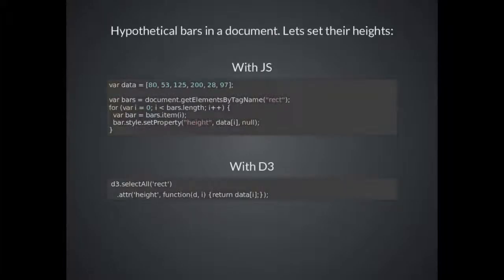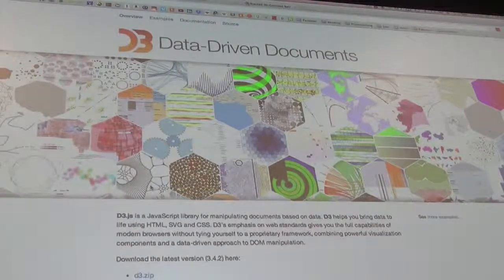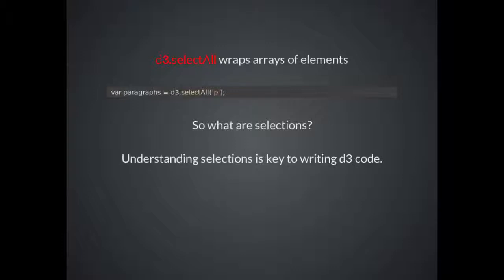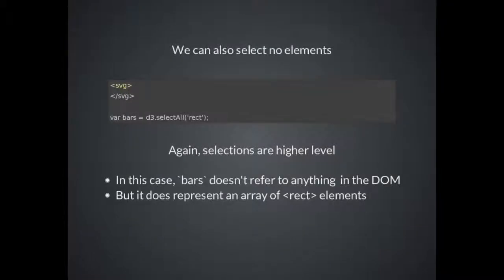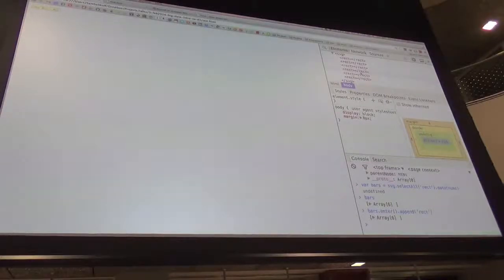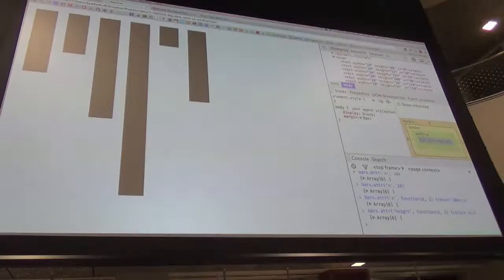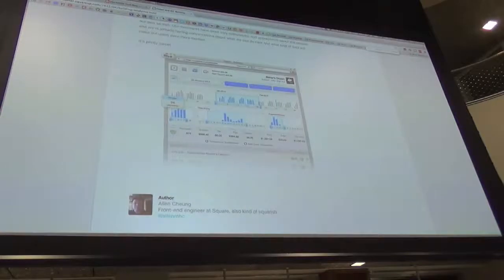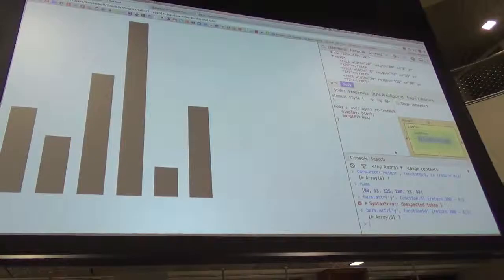Big Data Introduction to D3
Synopsis:

D3.js is a Javascript library primarily used to create interactive data visualizations in the browser.  Despite its growing popularity and warm community, getting started with D3 can be tricky.  This talk covers the basics of D3 and sheds light on some of its main conceptual hurdles. It concludes by discussing some applications of D3 to big data.

About the speaker:

Sam Selikoff | @samselikoff ] is a self-taught full-stack web developer. Formerly a graduate student of economics and finance, he unexpectedly discovered a passion for programming while doing data work for a consulting firm. He is currently focusing on client-side MVC and data visualization.

Microsoft ] for providing awesome venue for the event.

Rovi ] for providing the food/drinks.

cognizeus ] for hosting the event and providing books to give away as raffle.